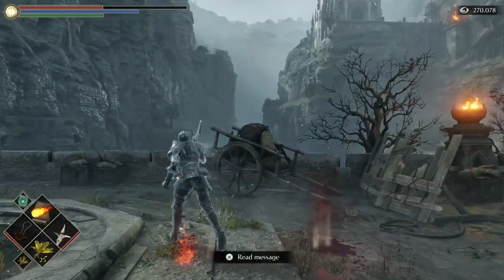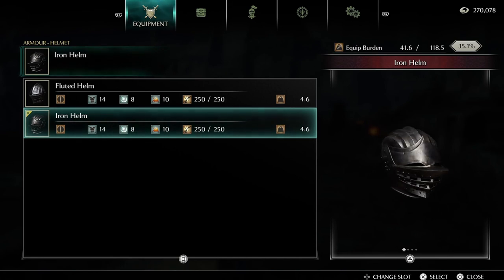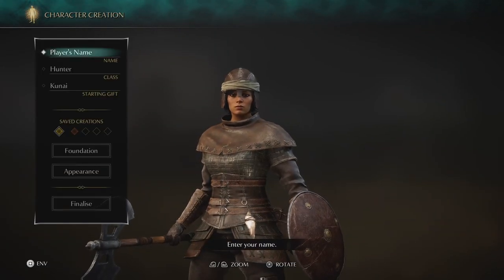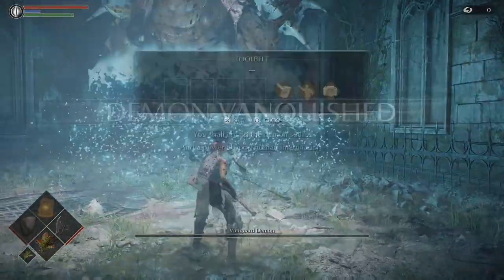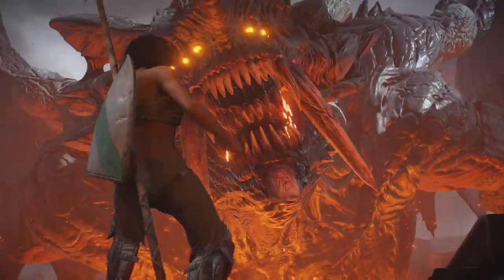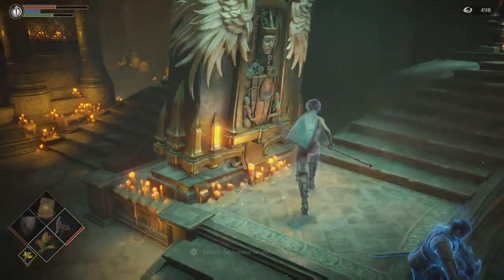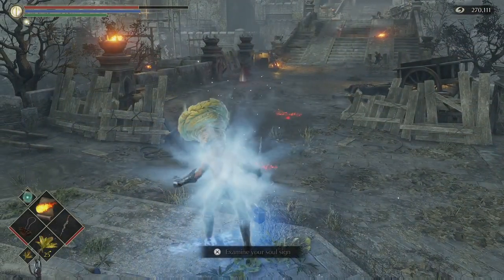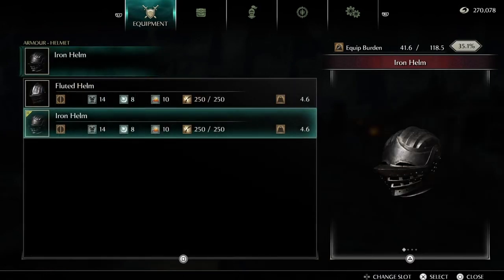Demon's Souls [PS5] - How To Get The Iron Helm For Your Main Character (Walkthrough)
PLEASE NOTE you will need a friend to help you do this.

Step by step walkthrough on how to get the iron helm, but more importantly, how to get the helmet on your current playthrough.

In summary, to get the iron helm on your current playthrough you will need to make a 2nd character and have a friend willing to help transfer the item.